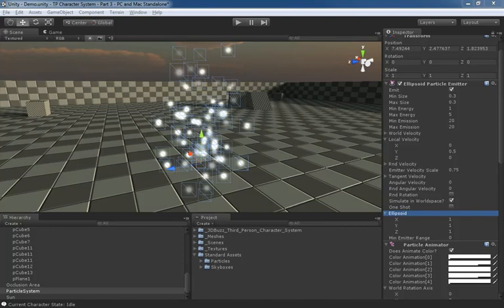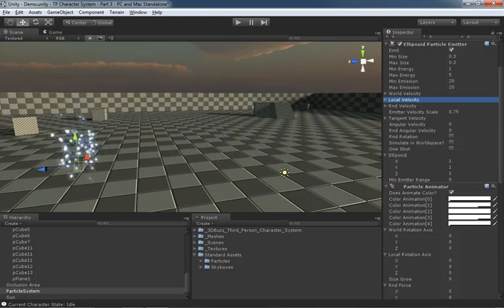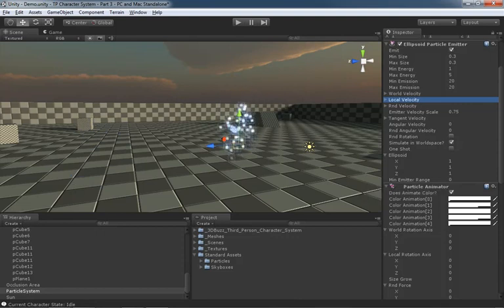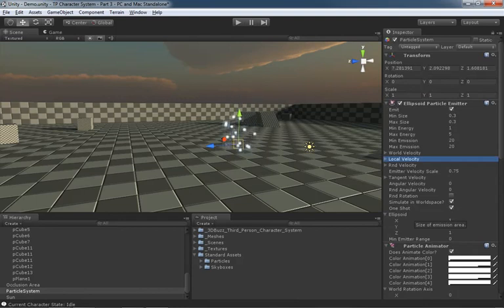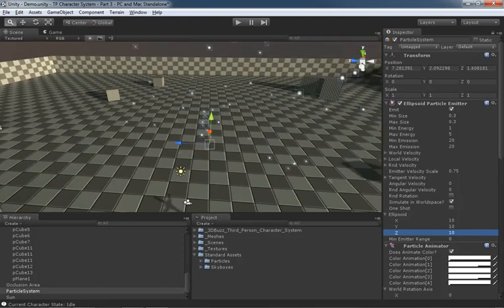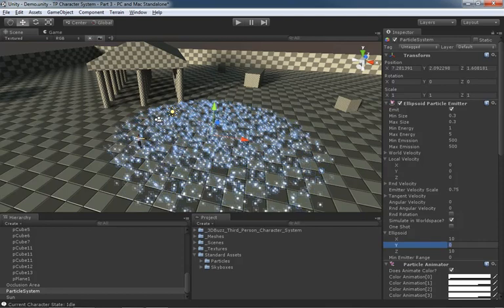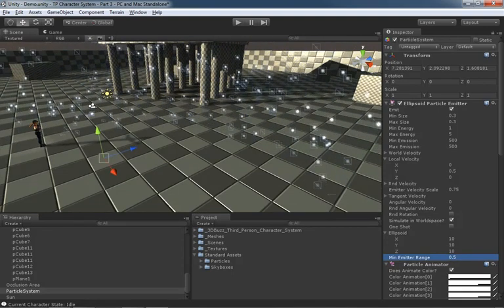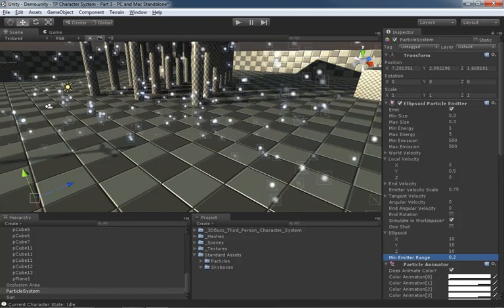🔴 Remaining Ellipsoid Properties • Particles • Unity Game Development • Fundamentals • (Pt. 174)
Learn Unity Game Development for Beginners - Particles - Remaining Ellipsoid Properties.

This video sums up any remaining properties for the ellipsoid emitter that have not yet been discussed.